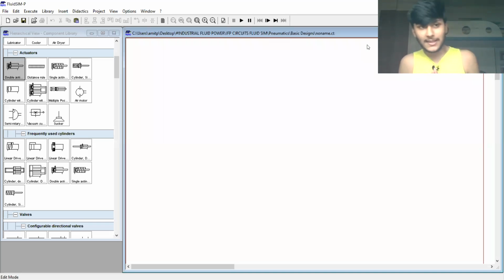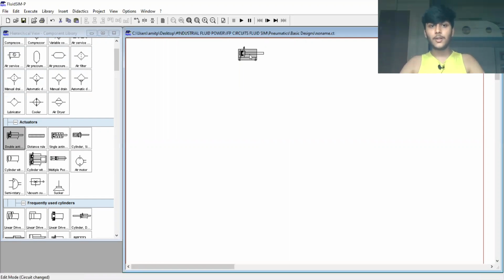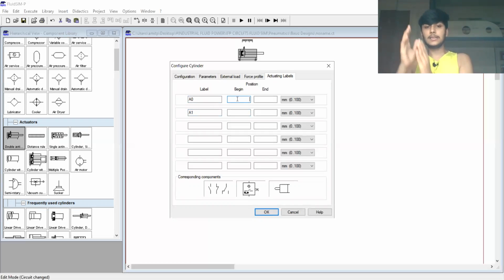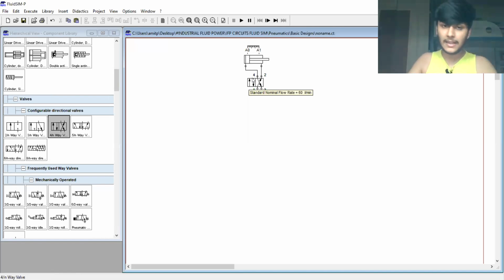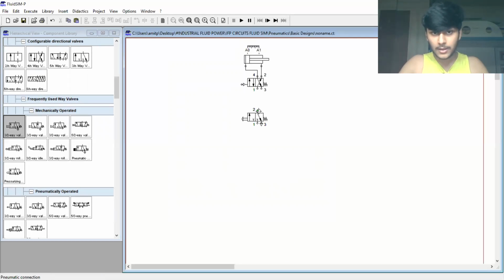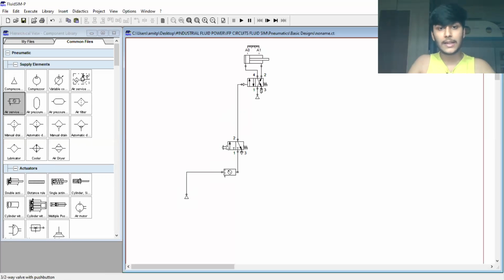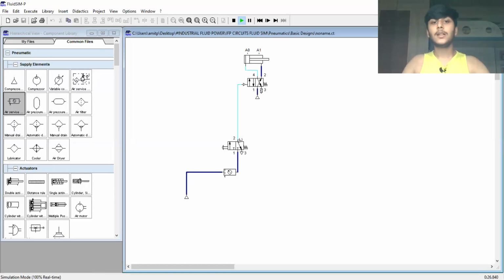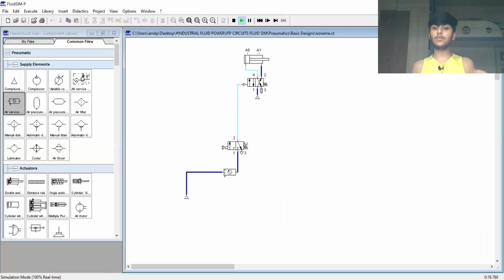Festo Fluid Sim Control Of A DA Cylinder Using Impulse Circuit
We have studied Control Of Double Acting Cylinder In this Module.